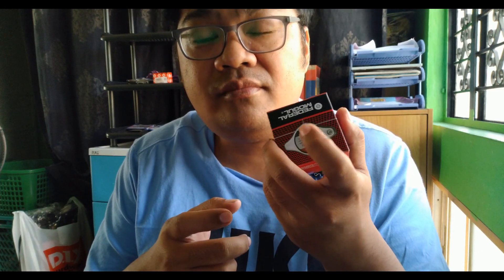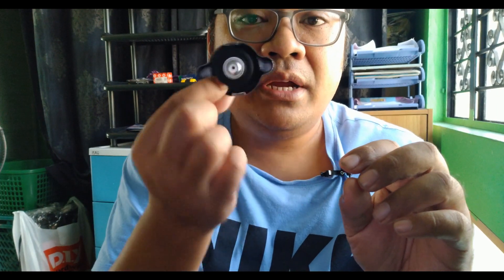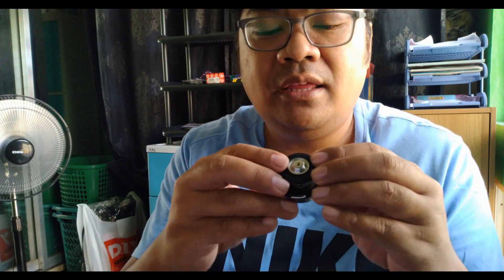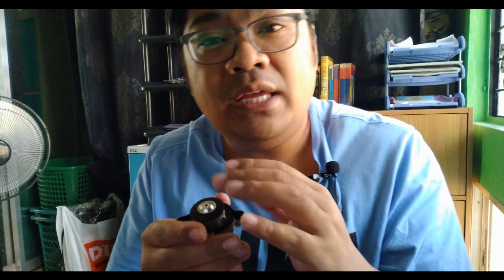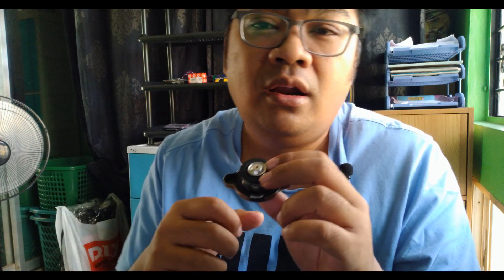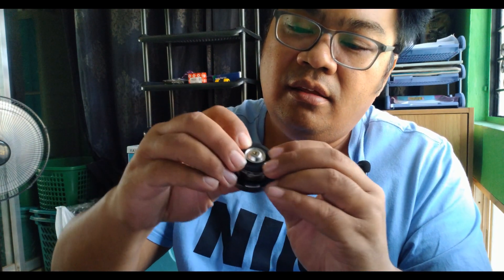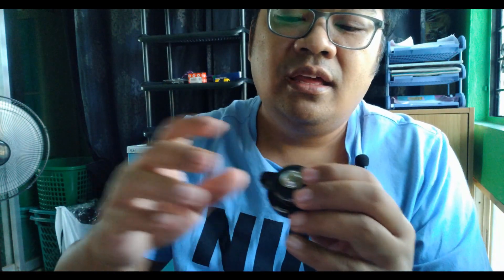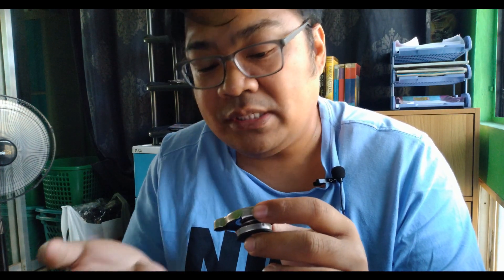THINGS TO KNOW ABOUT YOUR RADIATOR PRESSURE CAP (ENGLISH)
Hi Guys!

The car’s radiator acts as a heat exchanger, transferring excess heat from the engine’s coolant fluid into the air. The radiator is composed of tubes that carry the coolant fluid, a protective cap that’s actually a pressure valve and a tank on each side to catch the coolant fluid overflow. In addition, the tubes carrying the coolant fluid usually contain a turbulator, which agitates the fluid inside. This way, the coolant fluid is mixed together, cooling all the fluid evenly, and not just cooling the fluid that touches the sides of the tubes. By creating turbulence inside the tubes, the fluid can be used more effectively.

When coolant fluid overheats, it expands, causing the fluid to become highly pressurized. When it enters the radiator, the pressure increases even more because it’s in an enclosed space. The radiator cap acts as a release valve set to open at the maximum pressure point. Usually this is set at a density of 15 pounds per square inch (psi). When the fluid pressure inside the radiator exceeds 15 psi, it forces the valve open, allowing heat to escape and excess coolant fluid to overflow into the tanks on either side of the radiator. Once the radiator cools down, the coolant fluid in the overflow tanks gets sucked back into the pump, continuing its route through the cooling system.